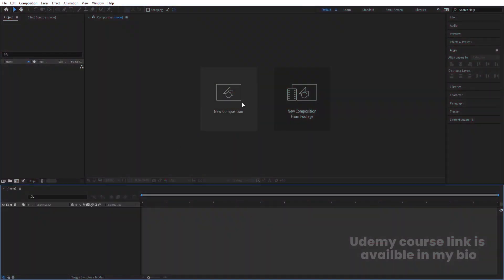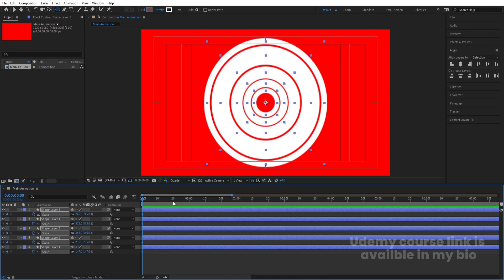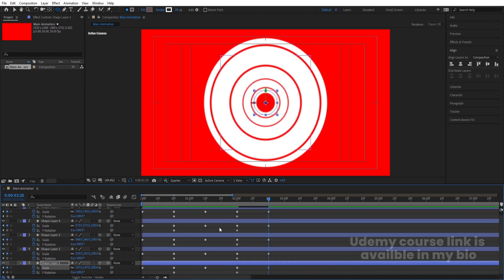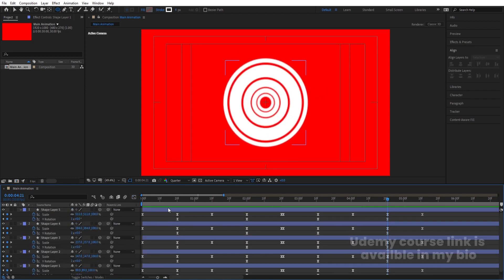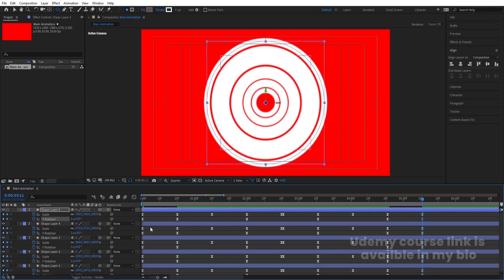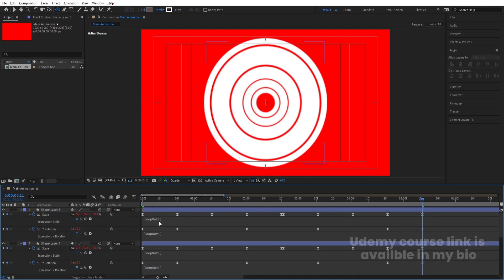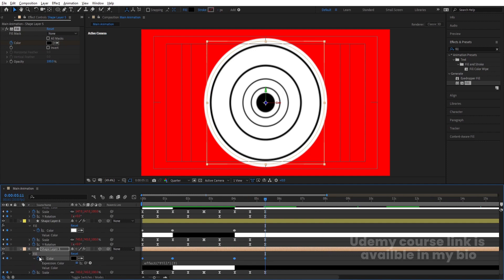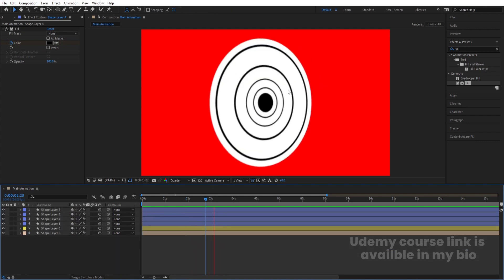Looping Shape Animation In Adobe After Effects - After Effects Tutorial - No Plugins.